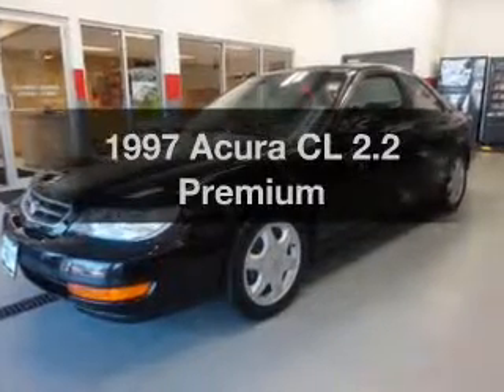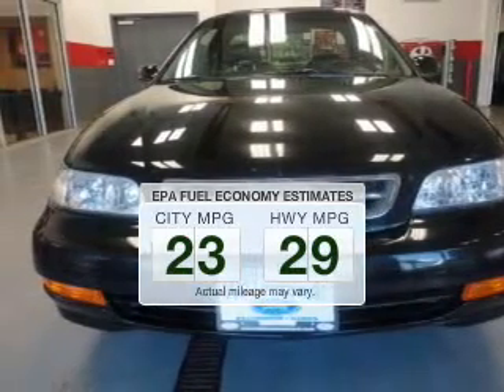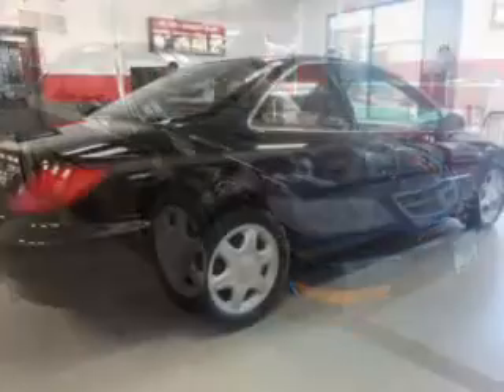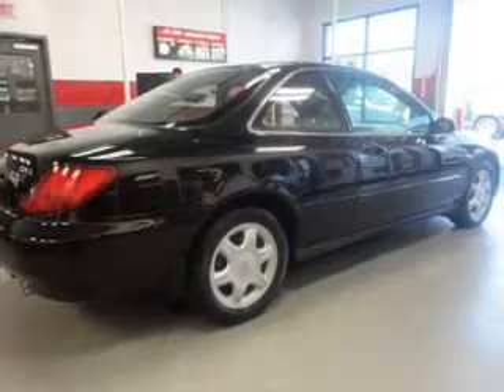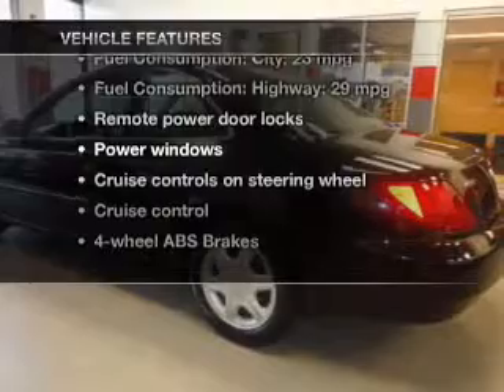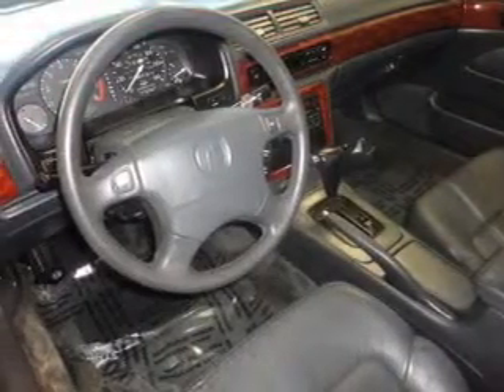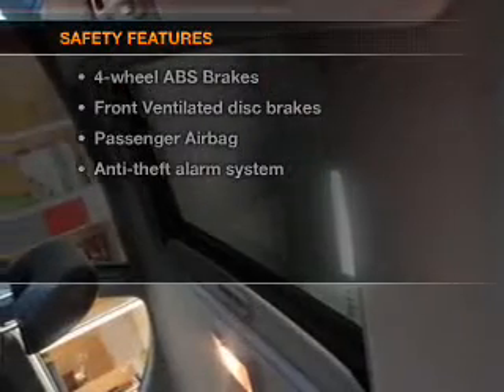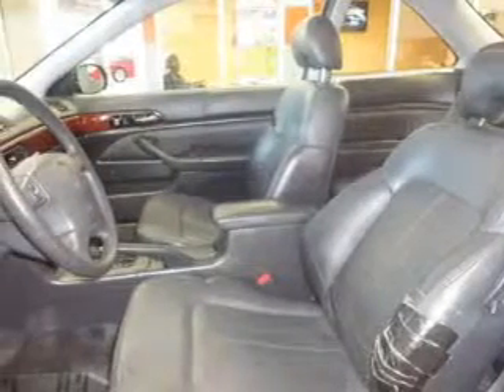1997 Acura CL - Willowbrook IL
Year: 1997
Make: Acura
Model: CL
Trim: 2.2 Premium
Engine: 2.2 liter inline 4 cylinder 16 valve
Transmission: 4-Speed Automatic
Color: Black
Mileage: 164689
Address:
7301 S. Kingery Hwy Rte 83